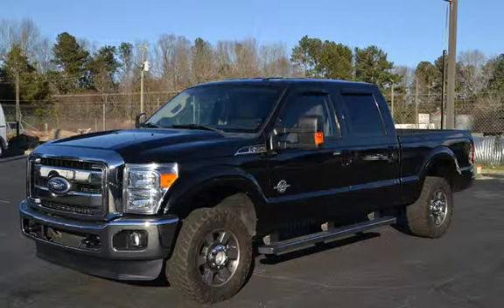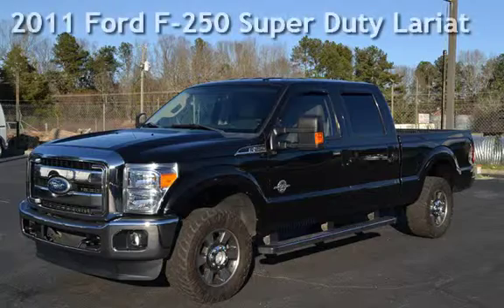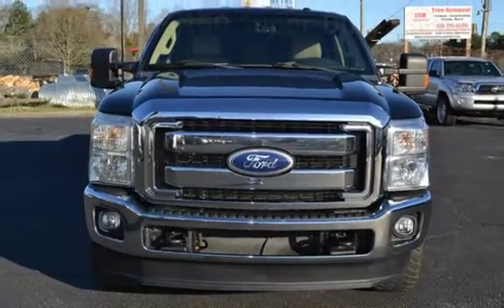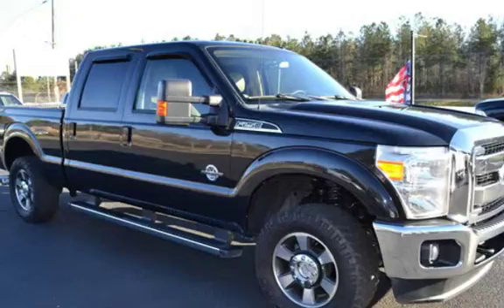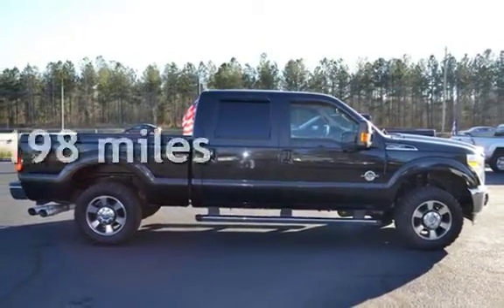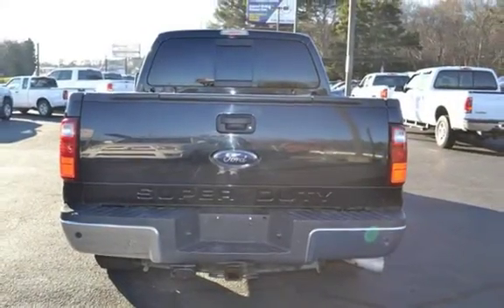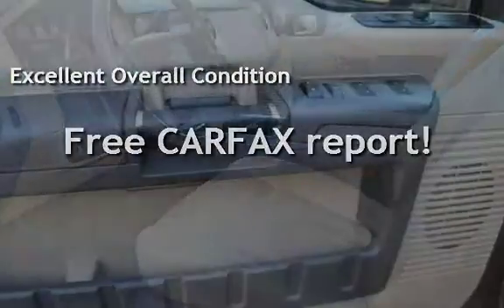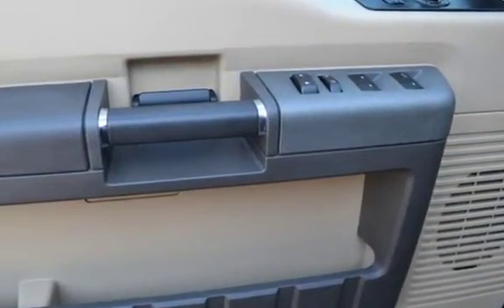2011 Ford F-250 Super Duty Lariat for sale in Loganville, GA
Come find out what sets us part from the rest. We are the only Pre-owned specialist for TrustDale.com (Dale Cardwell originally came to Georgia to be Clark Howards producer and went on to do Consumer Investigating for one of our local TV stations-He has since started an endeavor to find the best of the best in all industries including Auto Sales) We are honored to be his "Pre-Owned Partner"! Our owner, Billy Graham was voted "Quality Dealer of the Year" for 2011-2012 by the Georgia Independent Automobile Dealer Association. In addition, for the last 3 years, Billy and Graham Auto Sales has been voted Communitys Finest Salesperson/Pre Owned Auto/Truck Dealer of the year by our local newspaper!!! We have no hidden Doc/Dealer fees like the big stores. Our low overhead means savings to you! We make purchasing a vehicle what it should be-an enjoyable experience! Extended Service contracts Available. Second Chance Financing Available on select vehicles. WE WANT YOUR BUSINESS AND WILL WORK FOR YOU! CALL TODAY!